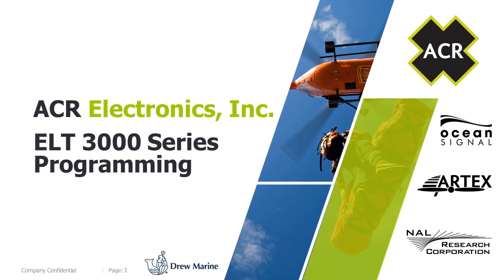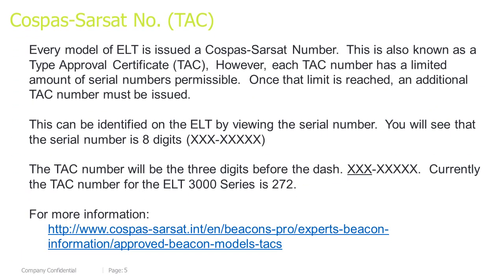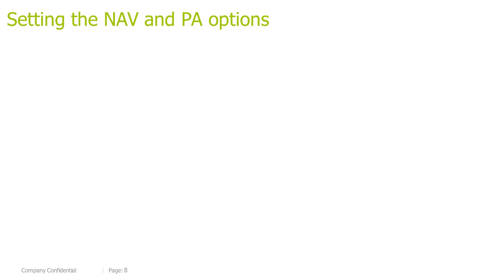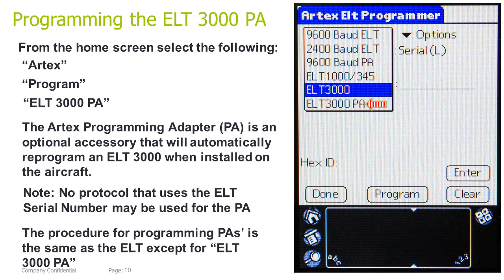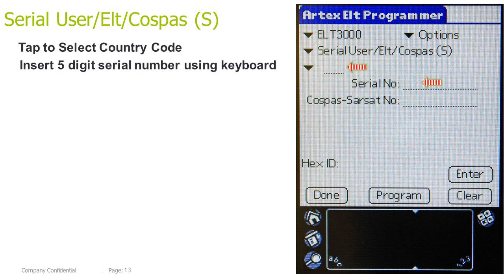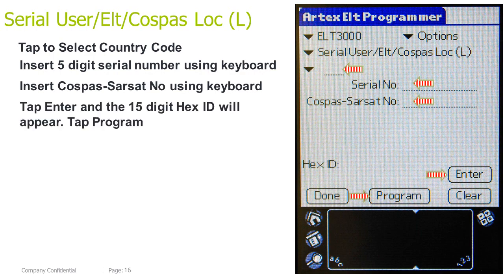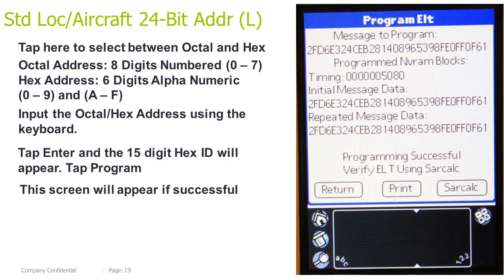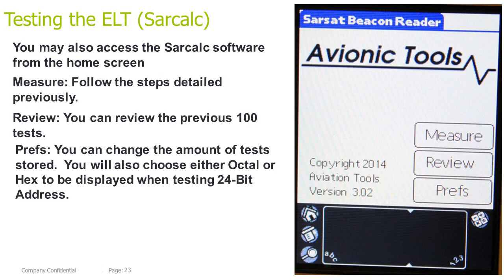ELT 3000 SERIES PROGRAMMING